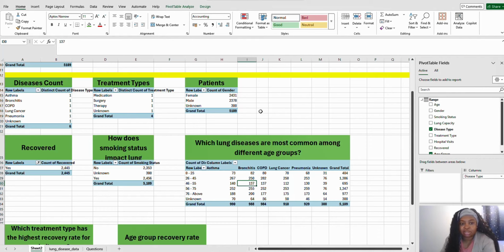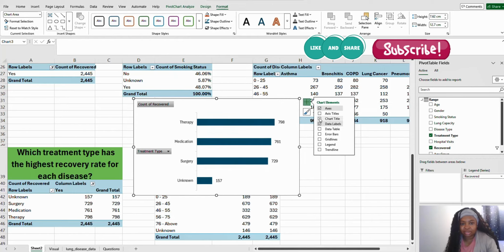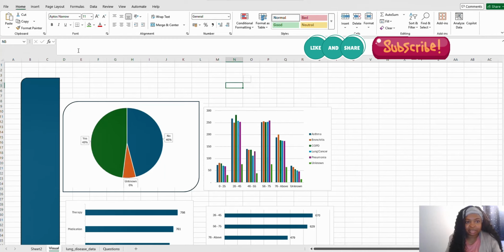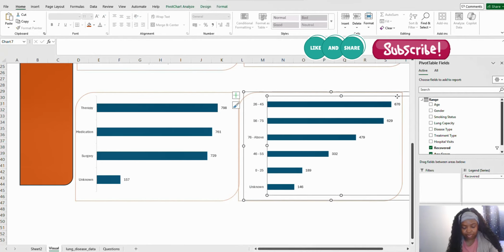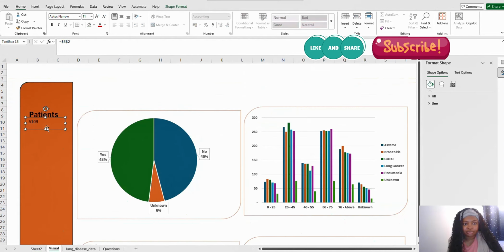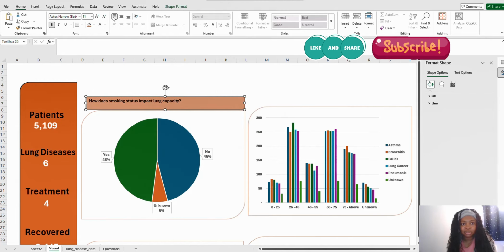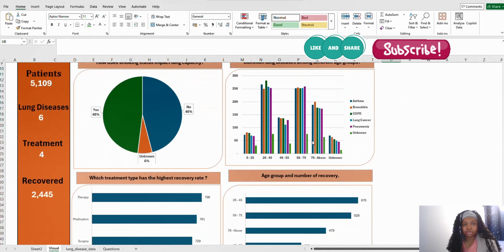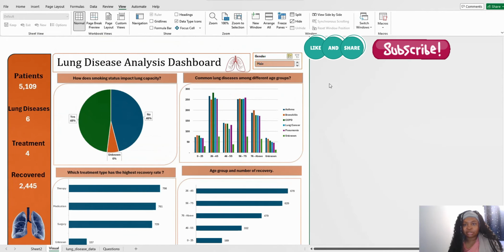Complete Excel Data Analysis Course for Beginners | Learn Excel for Data Analytics | Part3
Master Excel for Data Analysis in this full beginner-friendly course! 🚀
Whether you're new to data analytics or looking to sharpen your Excel skills, this comprehensive tutorial will guide you step-by-step through real-world examples using formulas, pivot tables, charts, data cleaning techniques, and more. Learn how to transform raw data into actionable insights with Excel — no prior experience required!

Sorting, filtering, and conditional formatting

Nested IF

Creating dashboards

👉 Perfect for aspiring data analysts, business professionals, and students.
📈 Start analyzing data like a pro with Excel today!